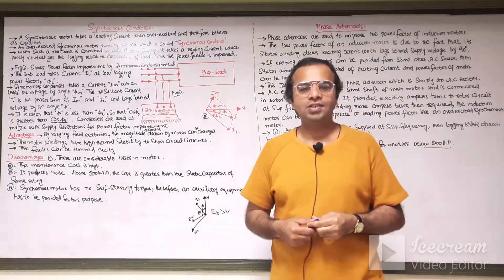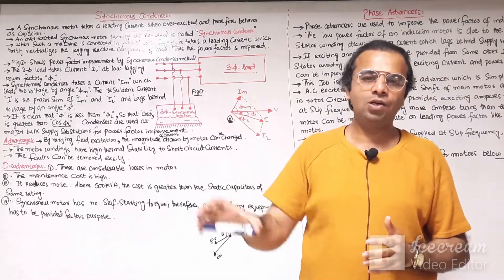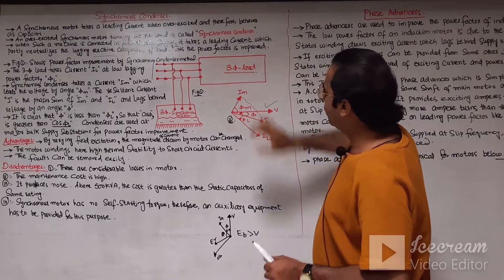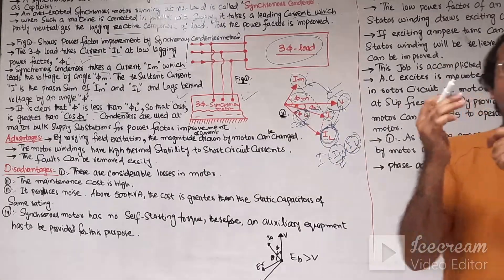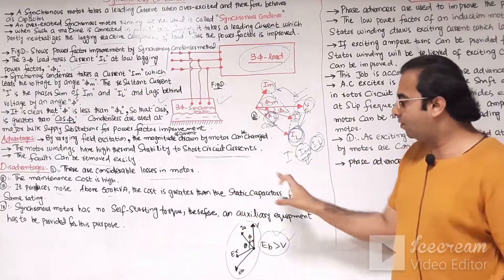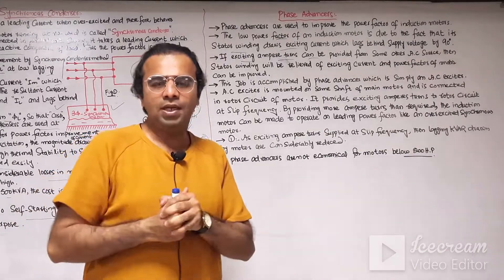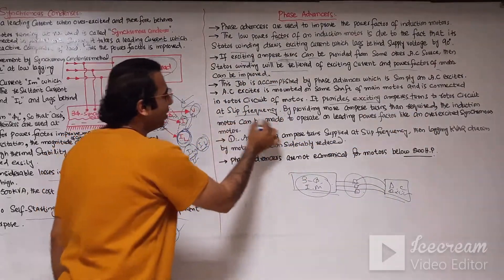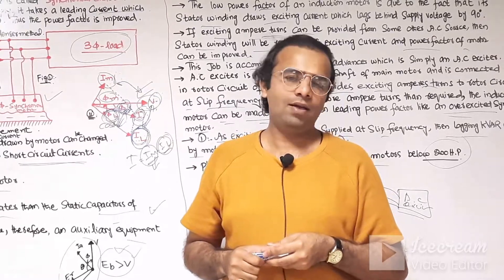Power Factor Improvement by Synchronous Condenser & Phase Advancers | Electrical Engineering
(Synchronous Condenser): A synchronous motor takes a leading current when over-excited and, therefore, behaves as a capacitor. An over-excited synchronous motor running on no load is known as synchronous condenser. When such a machine is connected in parallel with the supply, it takes a leading current which partly neutralizes the lagging reactive component of the load. Thus the power factor is improved. The 3φ load takes current IL at low lagging power factor cos φL. The synchronous condenser takes a current Im which leads the voltage by an angle φm. The resultant current I is the phasor sum of Im and IL and lags behind the voltage by an angle φ. It is clear that φ is less than φL so that cos φ is greater than cos φL. Thus the power factor is increased from cos φL to cos φ. Synchronous condensers are generally used at major bulk supply substations for power factor improvement.

(Advantages):

(i) By varying the field excitation, the magnitude of current drawn by the motor can be changed by any amount. This helps in achieving stepless control of power factor.  If the motor is ideal i.e., there are no losses, then φm = 90o . However, in actual practice, losses do occur in the motor even at no load. Therefore, the currents Im leads the voltage by an angle less than 90o . The p.f. improvement with capacitors can only be done in steps by switching on the capacitors in various groupings. However, with synchronous motor, any amount of capacitive reactance can be provided by changing the field excitation.
(ii) The motor windings have high thermal stability to short circuit currents.
(iii) The faults can be removed easily.

(Disadvantages):

(i) There are considerable losses in the motor.
(ii) The maintenance cost is high.
(iii) It produces noise.
(iv) Except in sizes above 500 kVA, the cost is greater than that of static capacitors of the same rating.
(v) As a synchronous motor has no self-starting torque, therefore, an auxiliary equipment has to be provided for this purpose.

(Phase advancers): Phase advancers are used to improve the power factor of induction motors. The low power factor of an induction motor is due to the fact that its stator winding draws exciting current which lags behind the supply voltage by 90o . If the exciting ampere
turns can be provided from some other a.c. source, then the stator winding will be relieved of exciting current and the power factor of the motor can be improved. This job is accomplished by the phase advancer which is simply an a.c. exciter. The phase advancer is mounted
on the same shaft as the main motor and is connected in the rotor circuit of the motor. It provides exciting ampere turns to the rotor circuit at slip frequency. By providing more ampere turns than required, the induction motor can be made to operate on leading power factor like an over-excited synchronous motor. Phase advancers have two principal advantages. Firstly, as the exciting ampere turns are supplied at slip frequency, therefore, lagging kVAR drawn by the motor are considerably reduced. Secondly, phase advancer can be conveniently used where the use of synchronous motors is inadmissible. However, the major disadvantage of phase advancers is that they are not economical for motors below 200 H.P